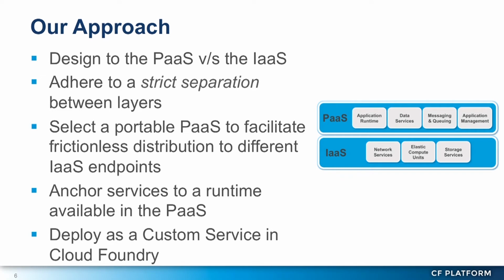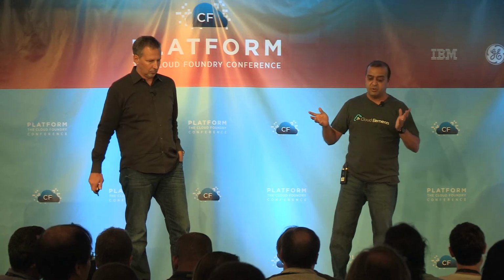Cloud Elements (Platform: The Cloud Foundry Conference 2013)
Lightning Talk presented by Mark Geene & Vineet Joshi, Cloud Elements.